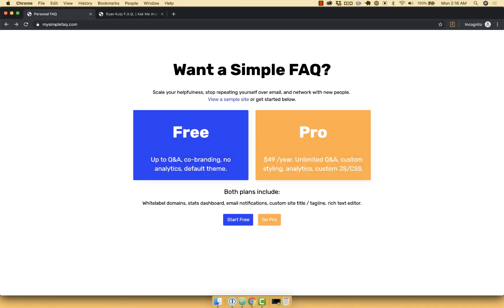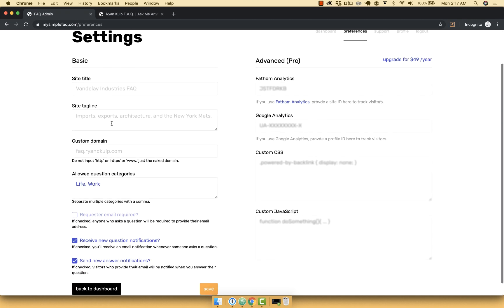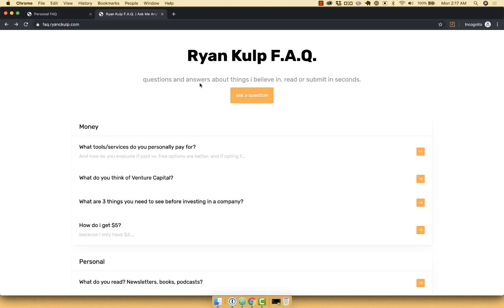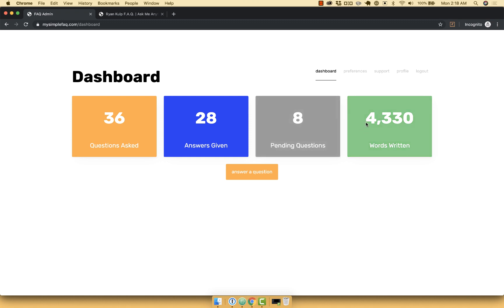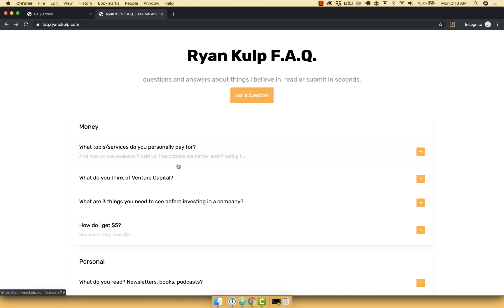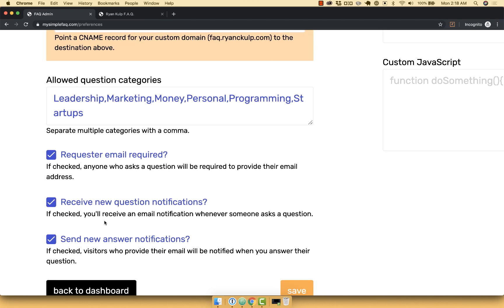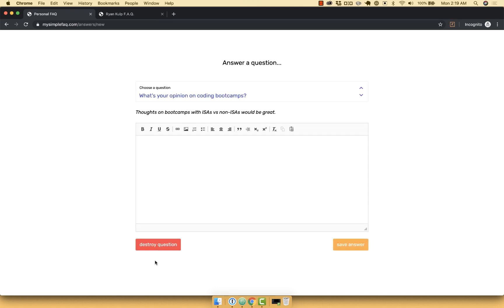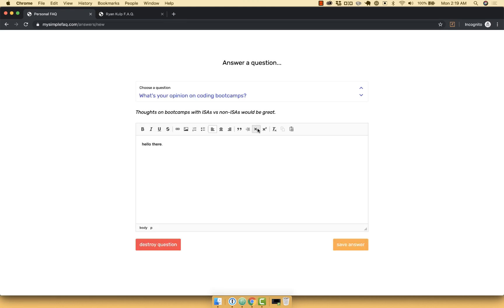Simple FAQ Tool (Demo + Free Access)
i built this simple side project to scale the random Q&A i get from strangers on the internet. view a live demo or get your own for FREE